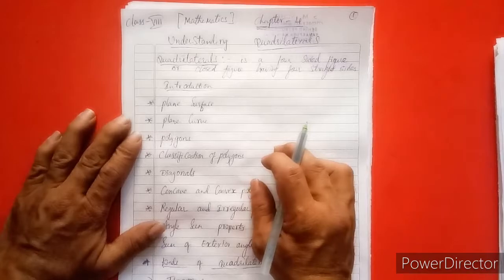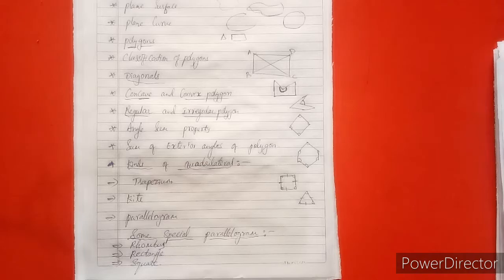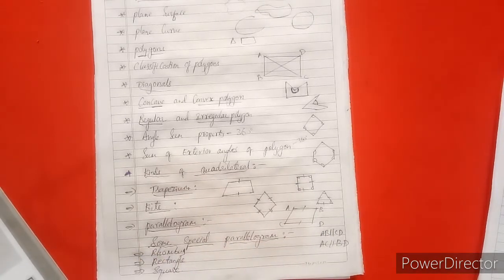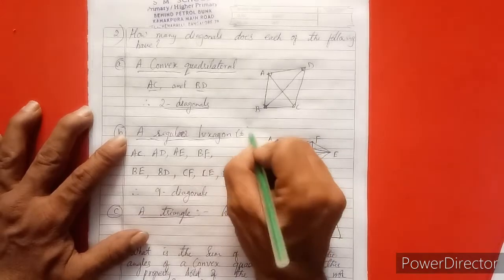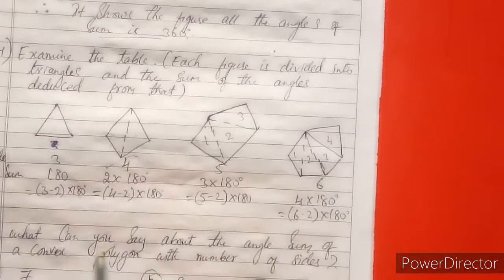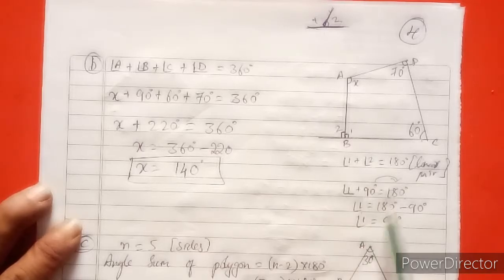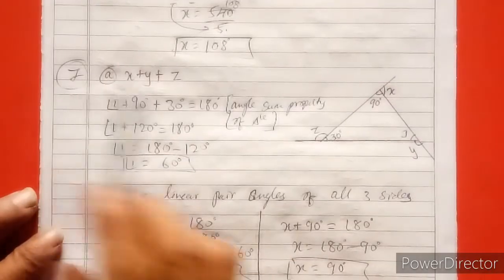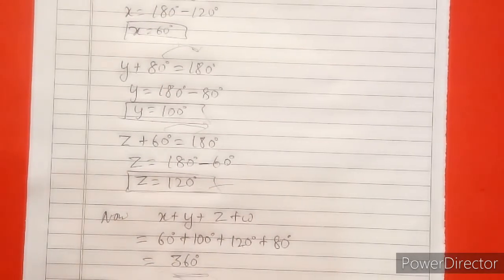Class-8, Chapter -4. Understanding Quadrilateral .part-1